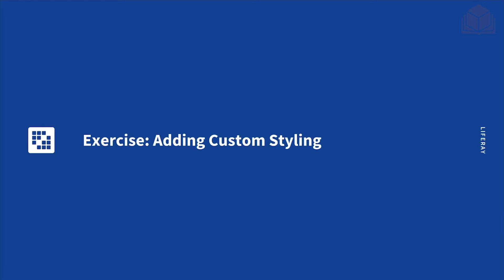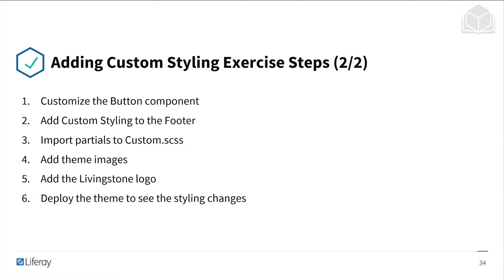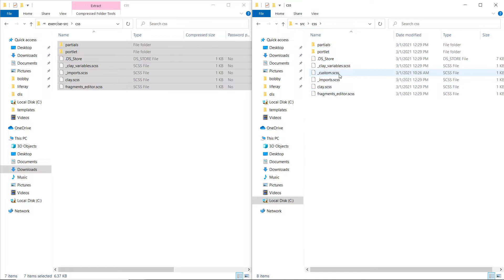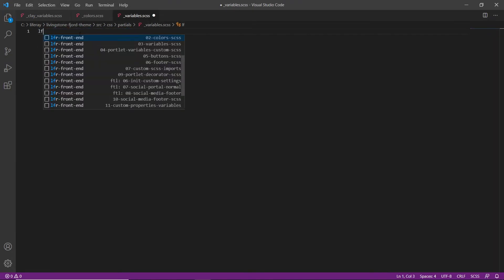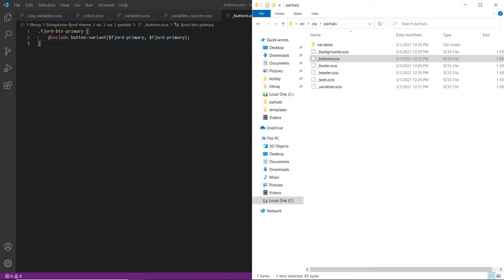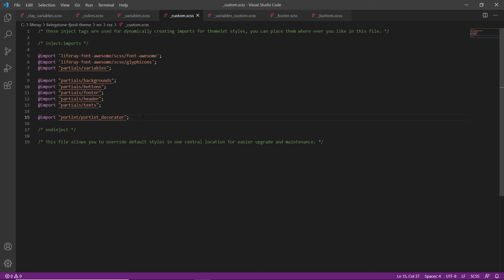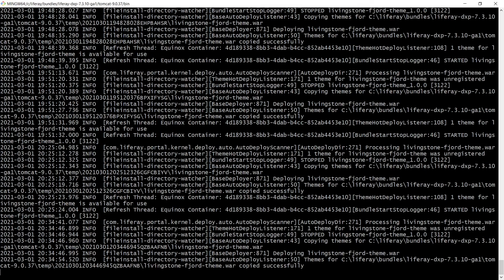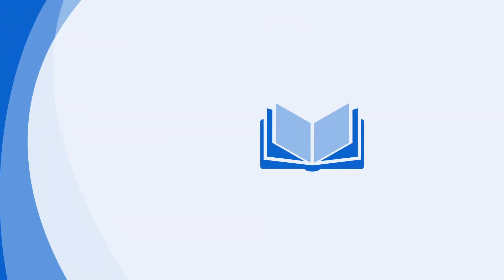7.3 Front-End Dev Exercise Adding Custom Styling